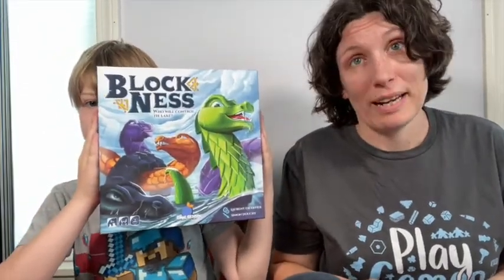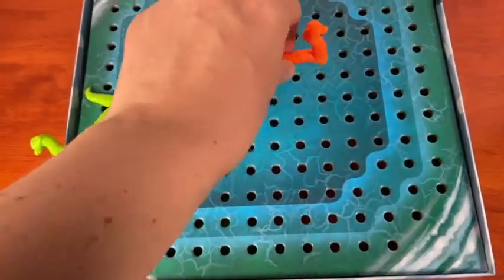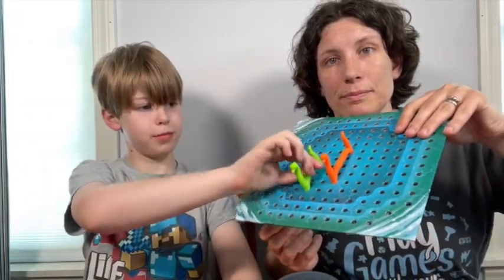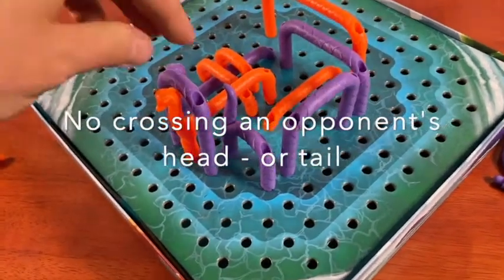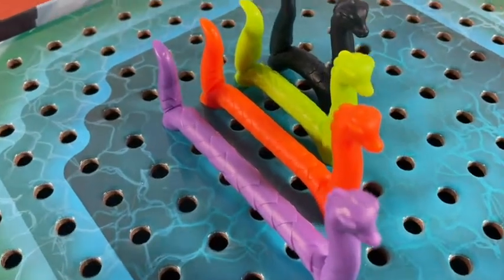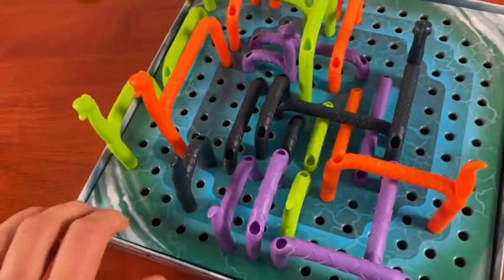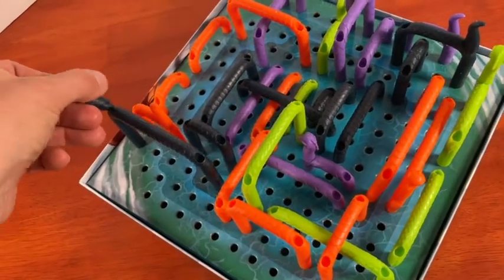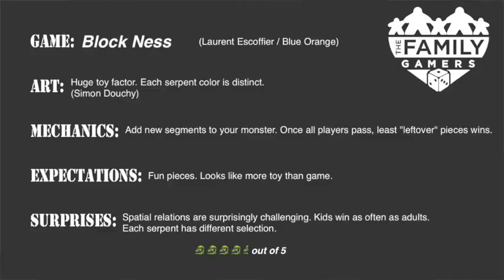Block Ness - review in a SNAP!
The lake monsters battle for control! Who can loop their body around the lake and block off their opponents?

0:00 Game
0:43 Art
1:17 Mechanics
2:12 Expectations
2:43 Surprises

4:08 Summary

The Family Gamers received a copy of Block Ness from Blue Orange for this review.